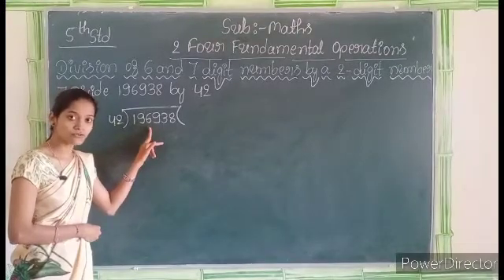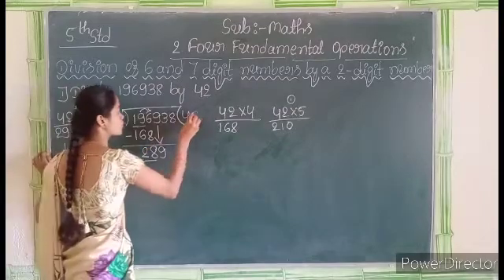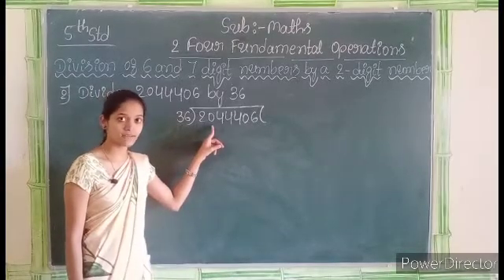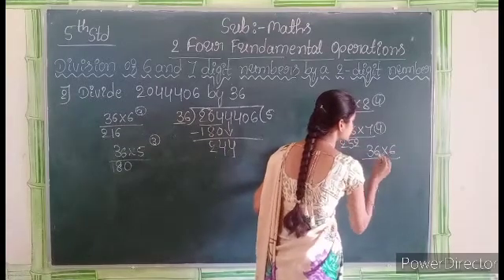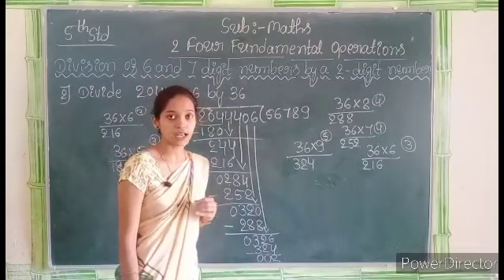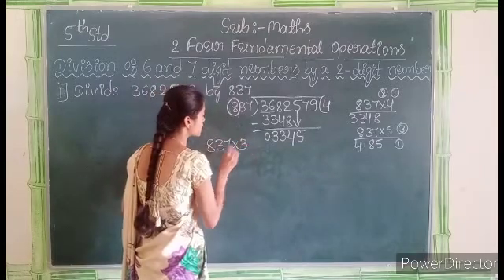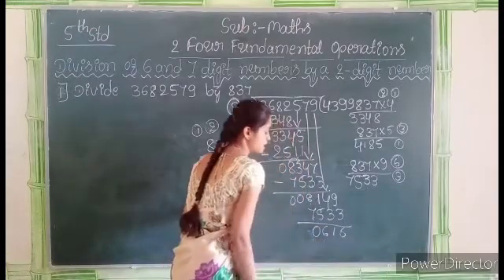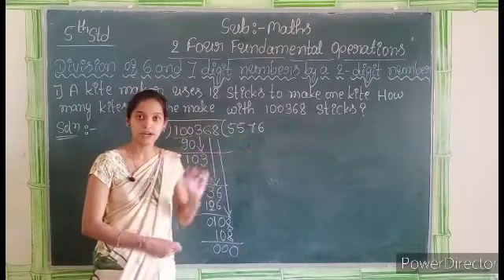Division for 5th standard